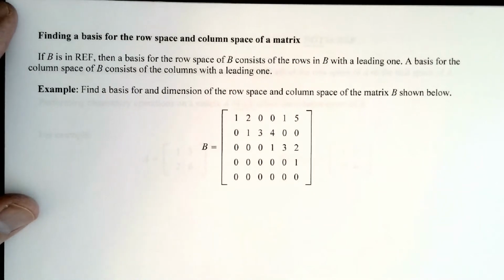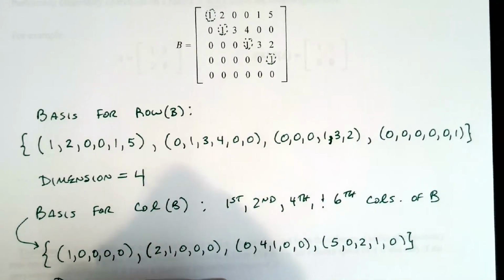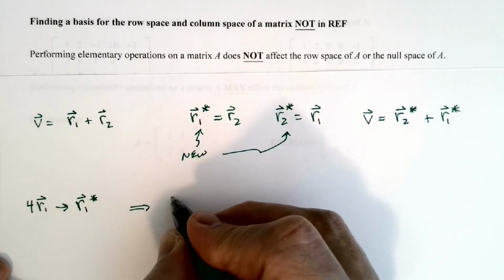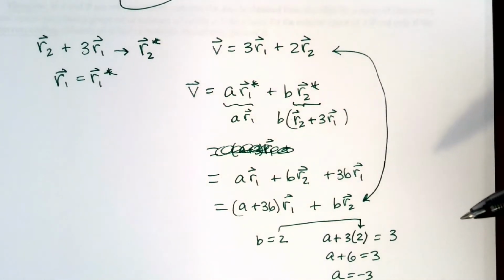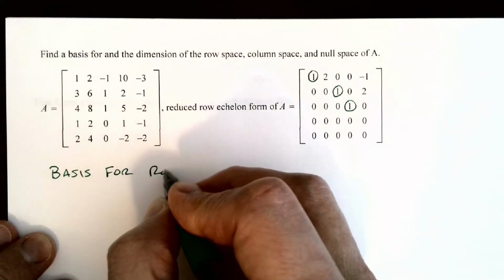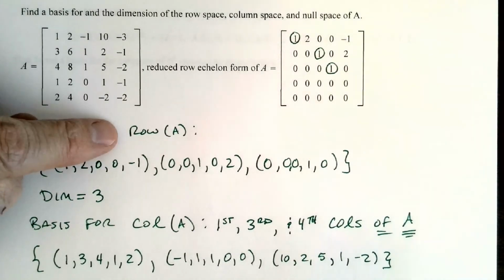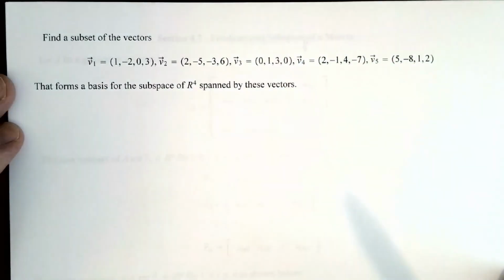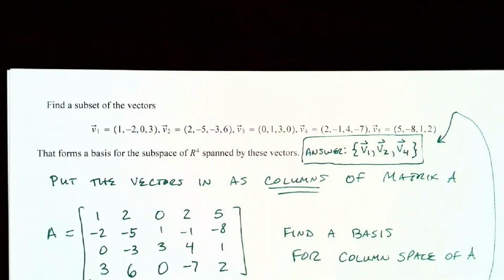Fundamental Subspaces of a Matrix Part 2